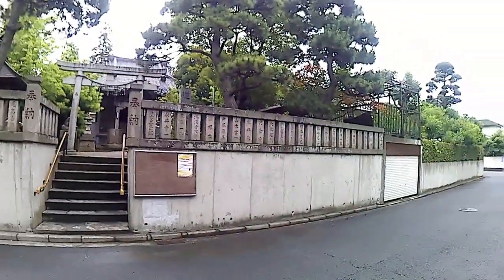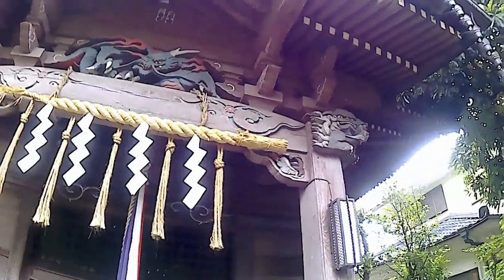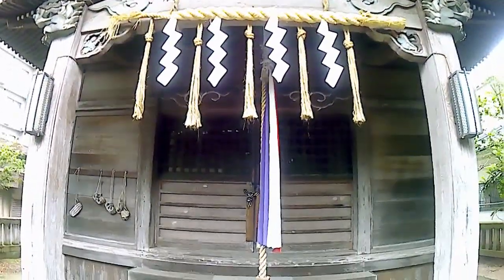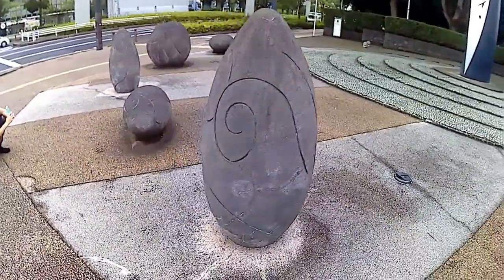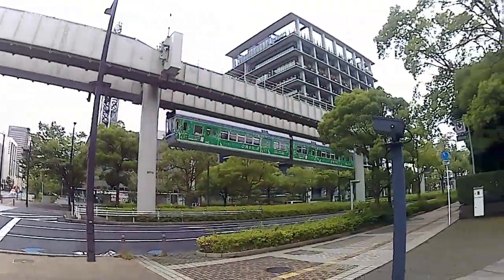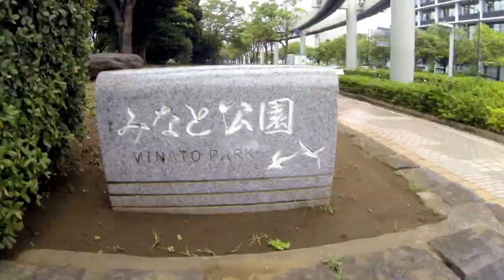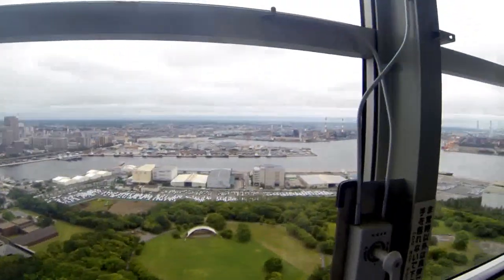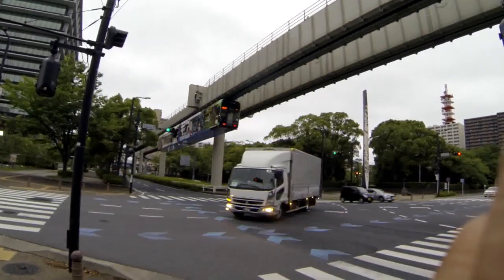Goofing off in Chiba City, Japan!!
I got together with some friends to explore a new to us part of Japan.